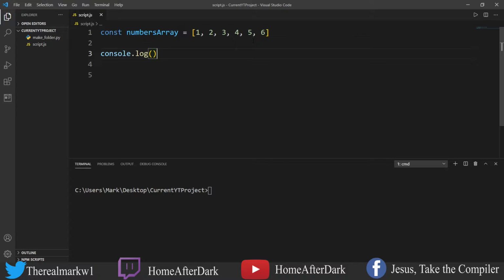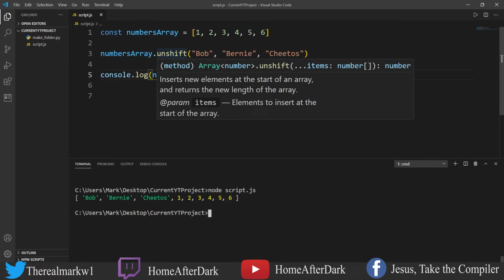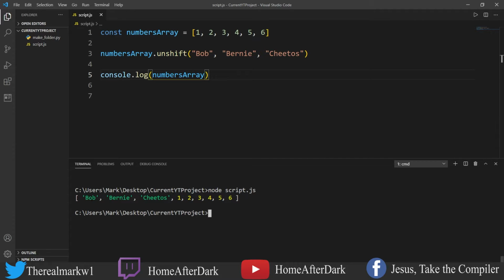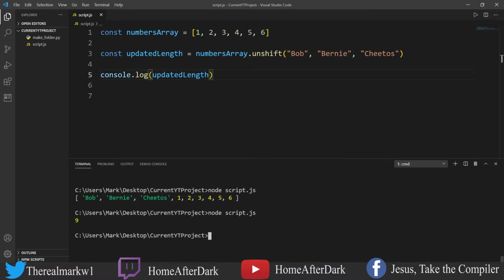Easily Understand unshift() - A JavaScript Array Method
In this video I will show you how to use the javascript array method unshift, which adds on or more elements to the beginning of an array and returns the new length of the array.

Easily, IMO, one of the most useful and worst named functions.